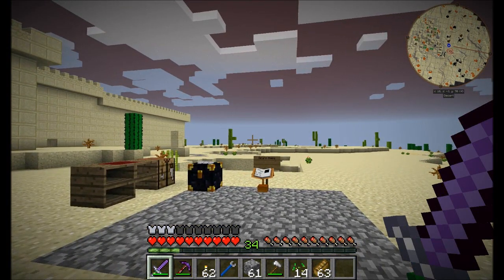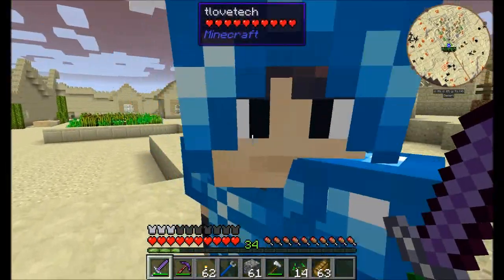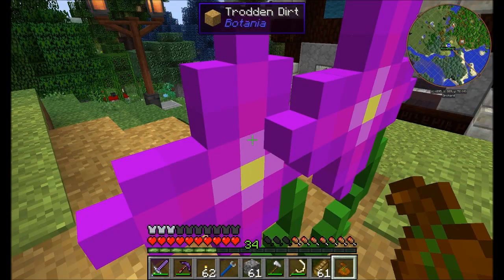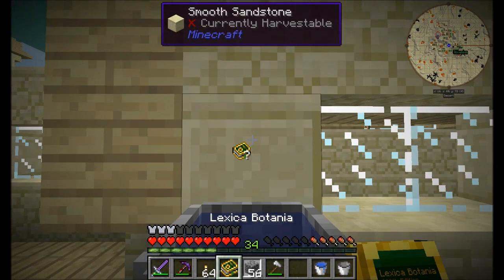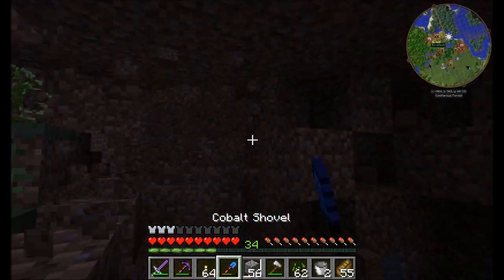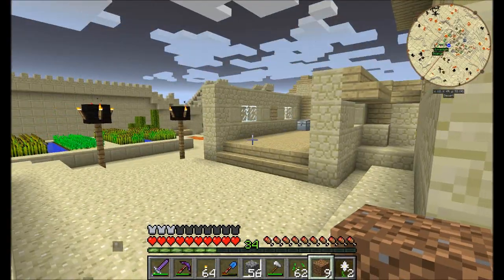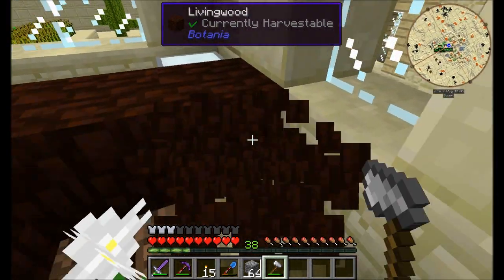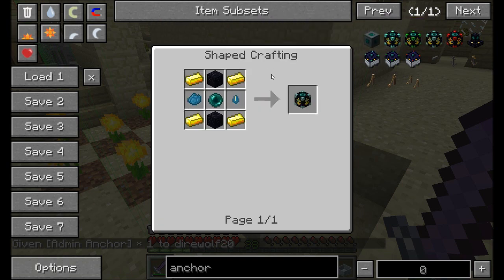Forgecraft2 S8 Ep4 Basic Botania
Botania for all!